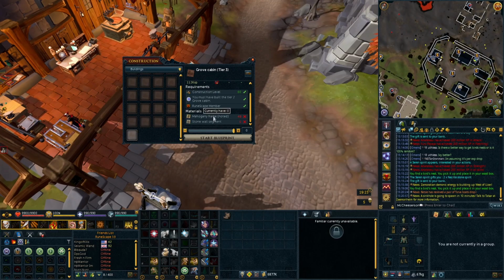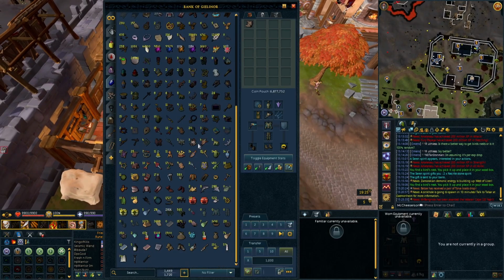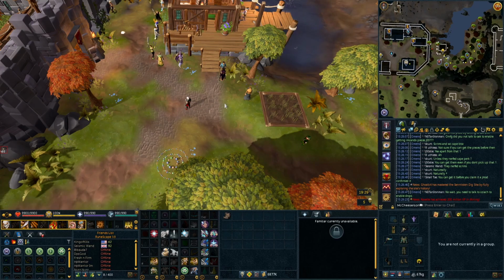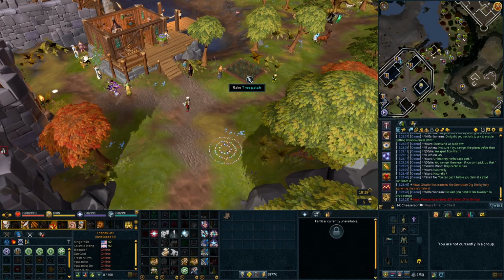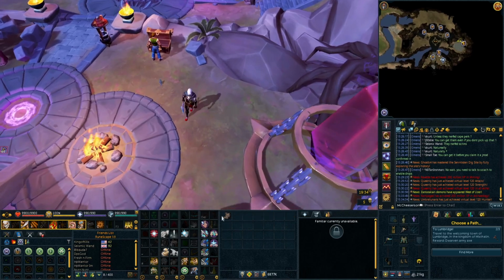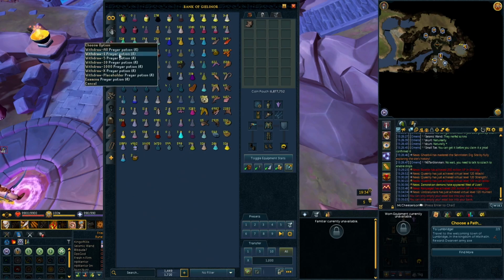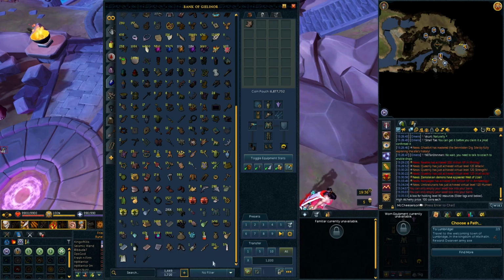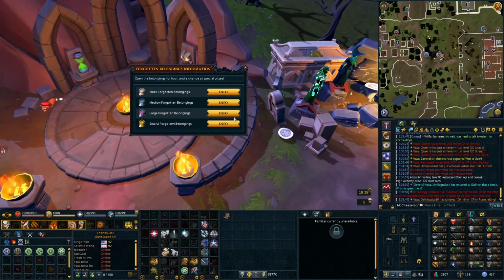Woodcutters' Grove - RS3